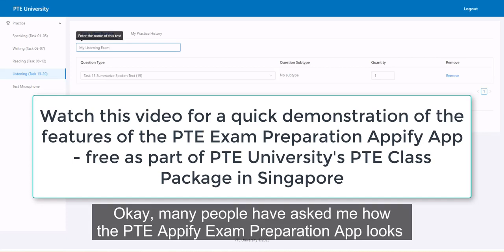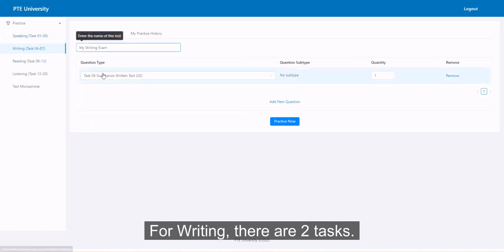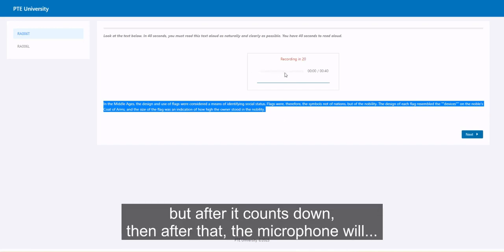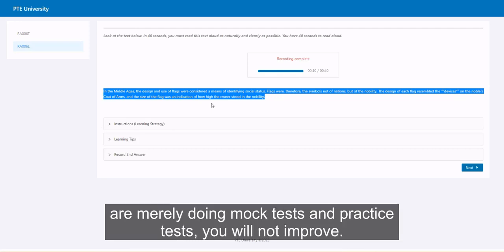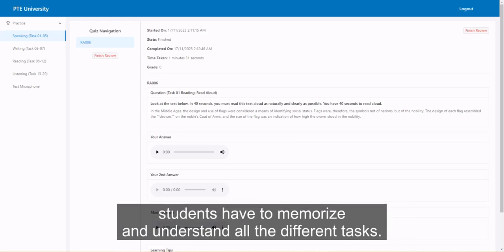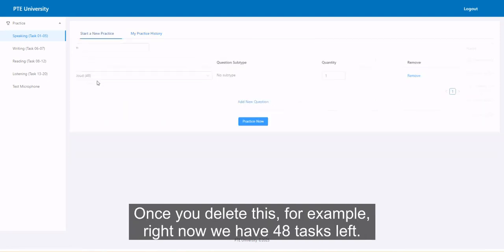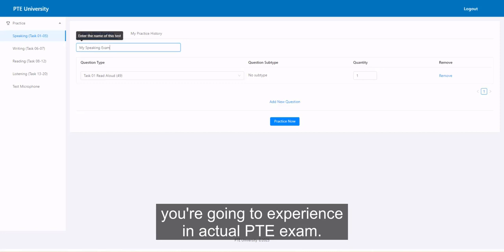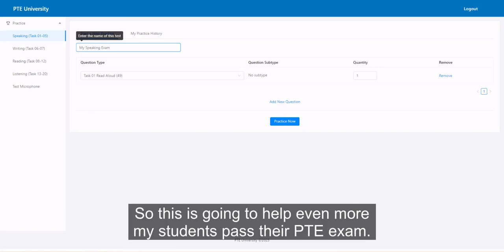PTE Appify Exam Preparation App